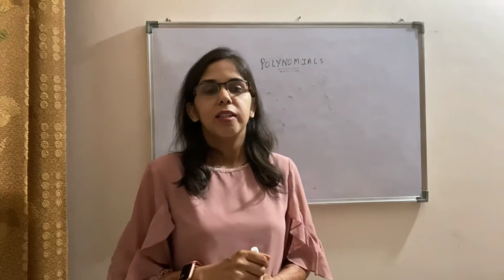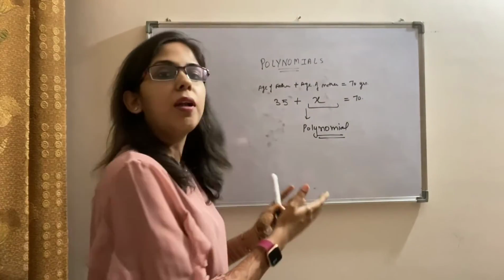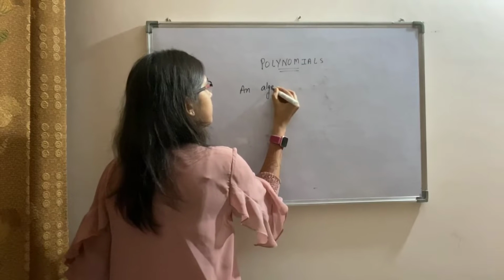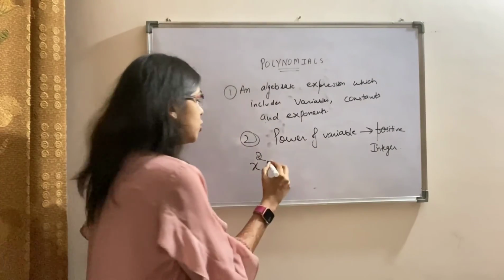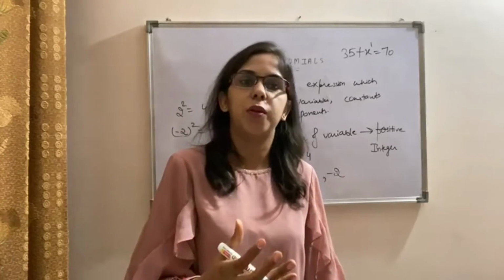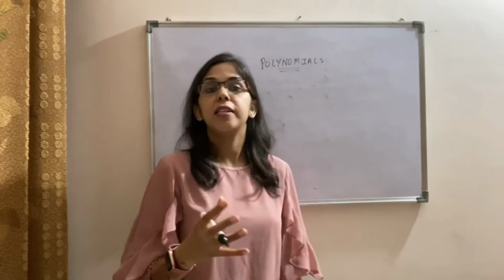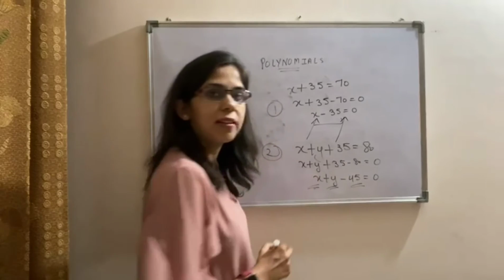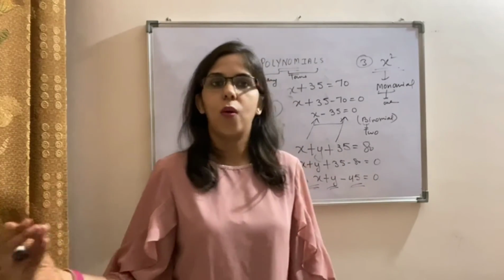18 July 2021